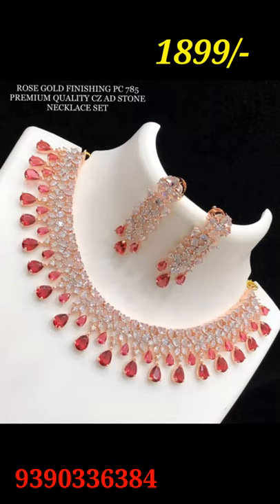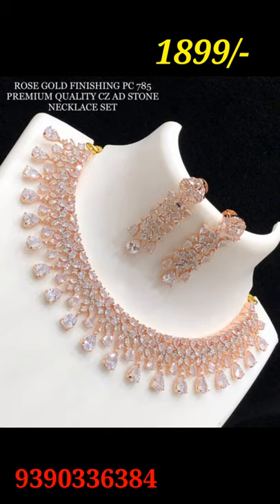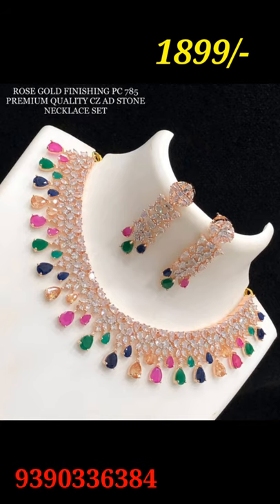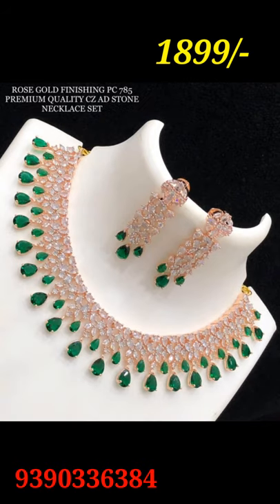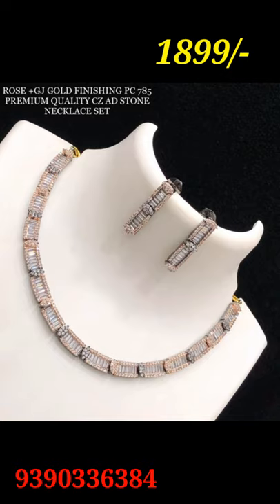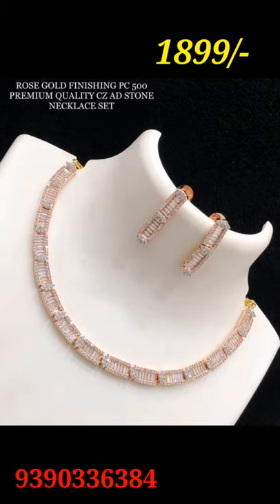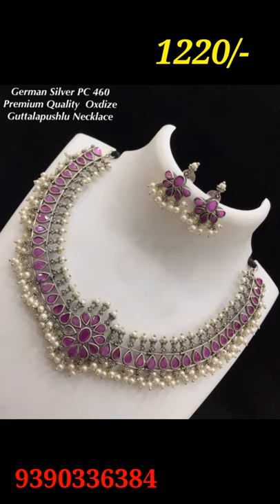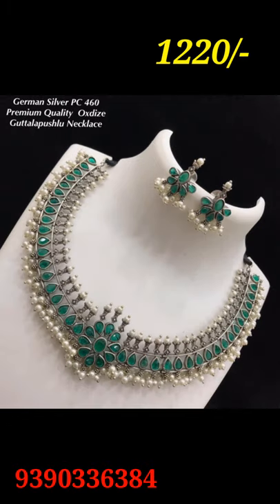PC Necklace💝😘👌with price||Whatsapp✍️👉9390336384#shorts#PC#coded#Necklace#Freeshipping#czs#trending😇😱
Enter ur Like number In Comment Box
Send The Screenshot of Like number&share the channel

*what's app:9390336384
*GPay/Phonepe/Paytm
*Send Screenshot pic to order
*Check the Availability
*Send Screenshot/Share the Payment Pic
*Parcel opening video from starting to end is must for any issue like damages
*Send the video for easy returns
*10 to 15 days to receive ur order after order confirmation
*surely best price👍🏼👍🏼👍🏼👍🏼
*Colour may slightly vary due to photo effect
*Minor Damages like stone falling,Threads,quality of product is not returned🙏🙏🙏🙏🙏
*please we don't exchange about the quality
all details are given
*In low price don't expect the High quality
*Make sure and give the orders
*Please don't do time pass with us
*Keep Supporting with us 🙏🙏🙏🙏
*Keep shopping with us 🙏🙏🙏🙏🙏

*ఇష్టం గా Like👍👍👍 చేయండి😃
*స్వీట్ గా Share చేయండి😊
*పాసిటివ్ గా Comment చేయండి😊😊
*రెగ్యులర్ గా Videos చూడండి
If you are reading this thanks 🙏🙏🙏🙏🙏for your valuable time to look us on our description box😃😃😃